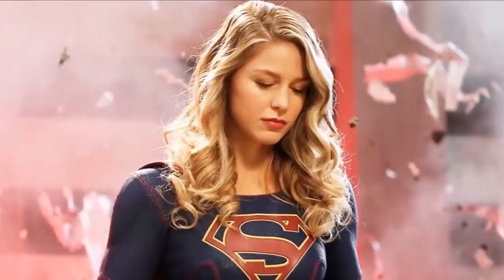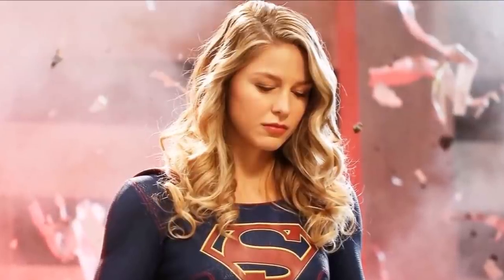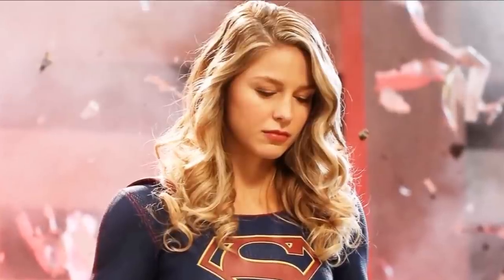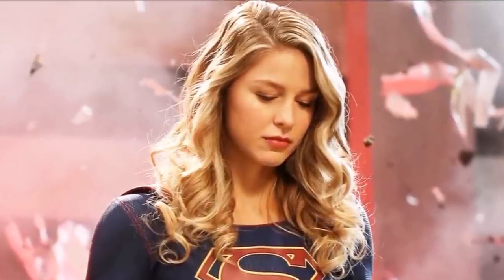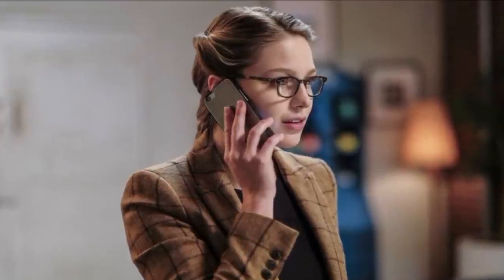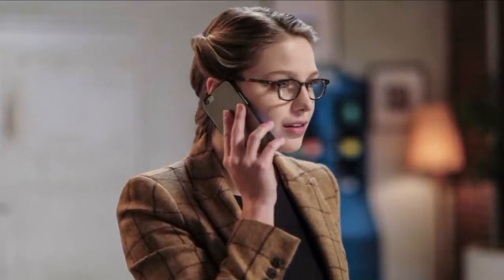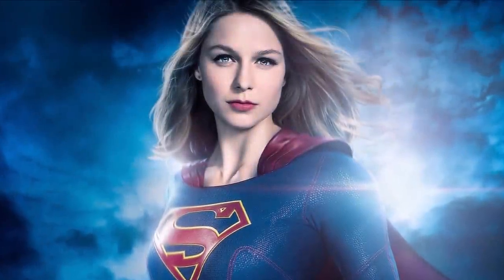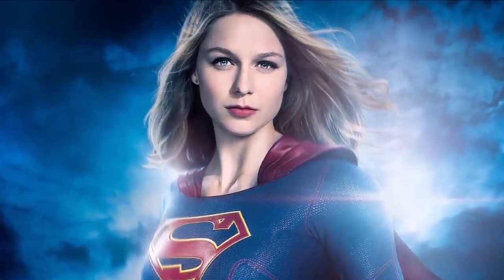Supergirl CANCELLED TV Pilot - New Unreleased Scenes & What Happened?